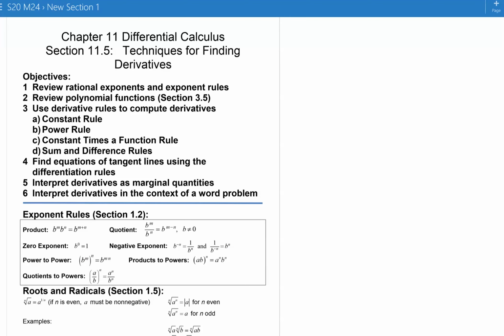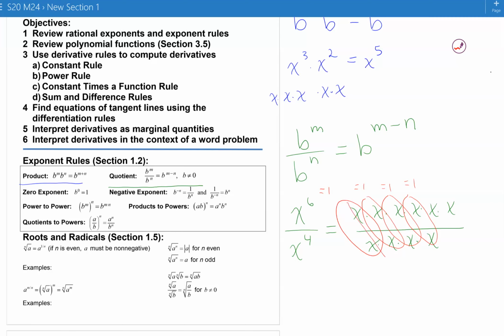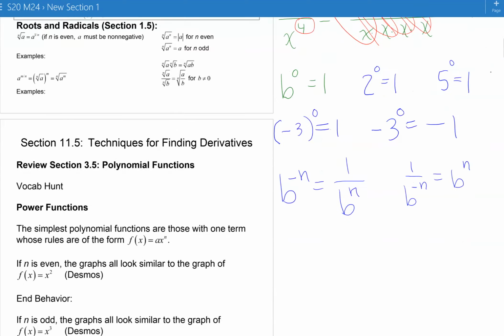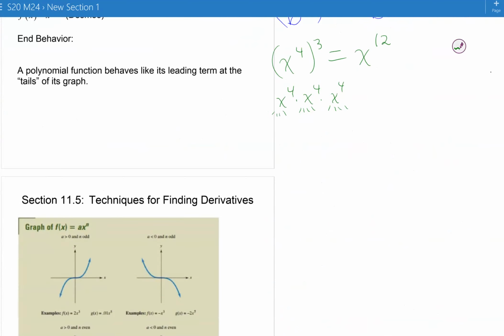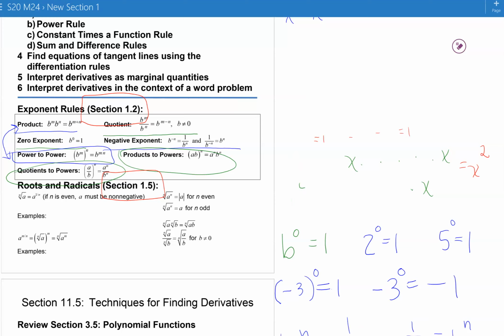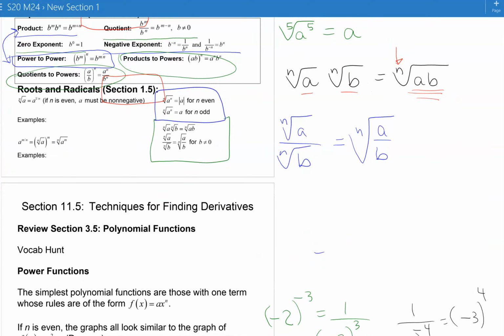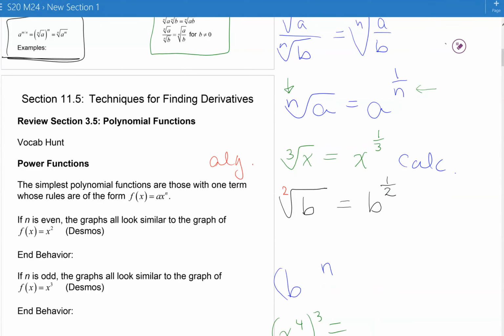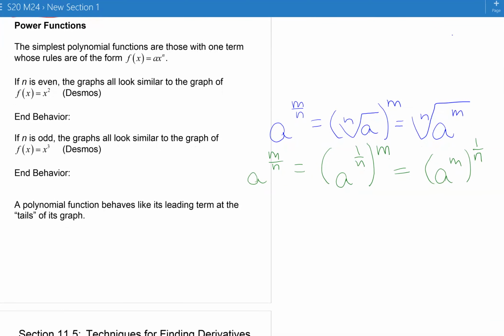F20M24 Section11.5A Video Lecture - can you find the small error @6:42? CC